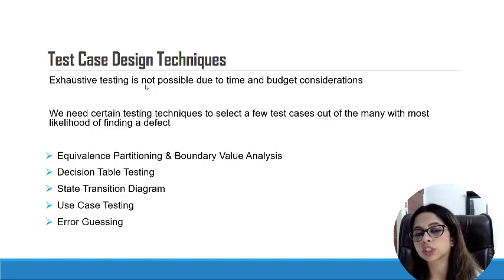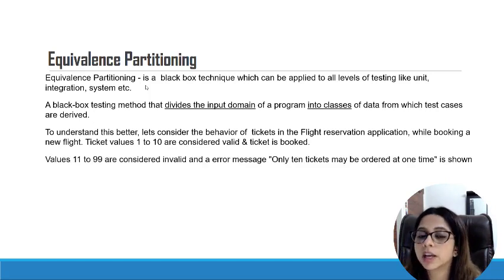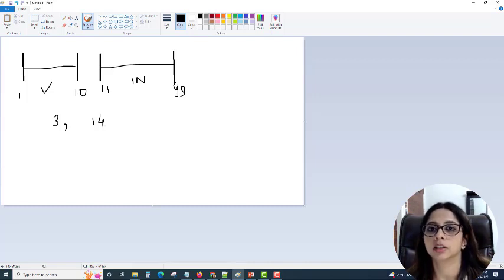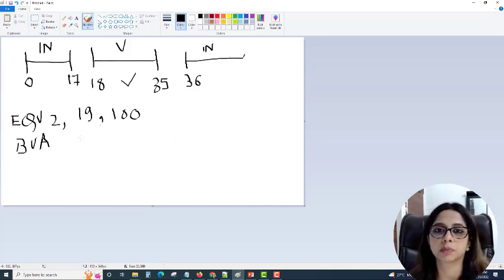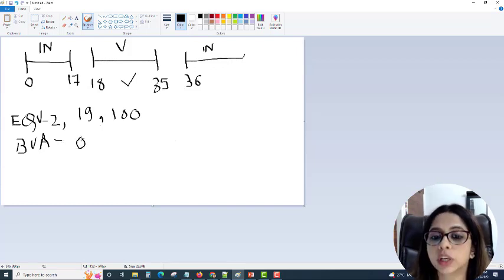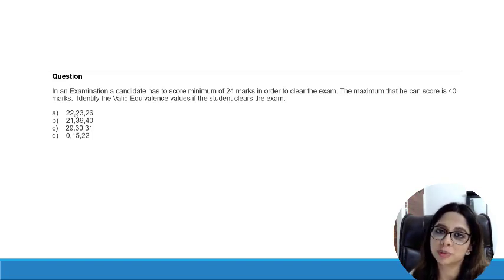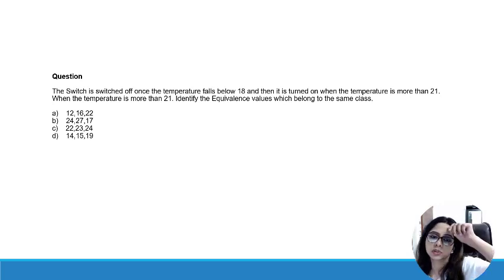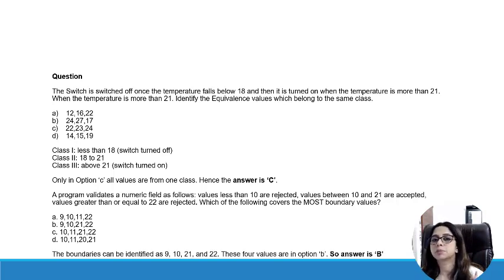Testing Techniques -Equivalence Partitioning |Boundary Value Analysis |BVA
Equivalence Partitioning
Examples of Equivalence Partitioning
Boundary Value Analysis
Examples of Boundary Value Analysis
Difference Between EQV and BVA

22. WhiteBox Testing| BlackBox Testing | What is white box testing | White Box vs Black box Testing

1. What is Data? What is a Database? What is DBMS? How to Install MySQL Workbench :